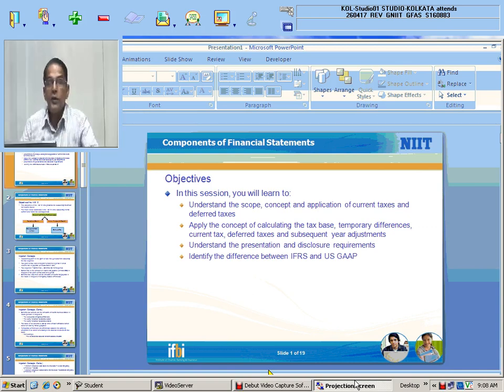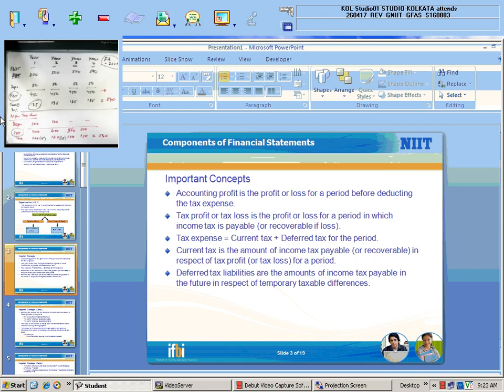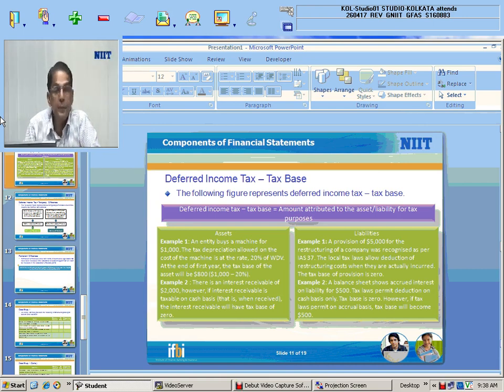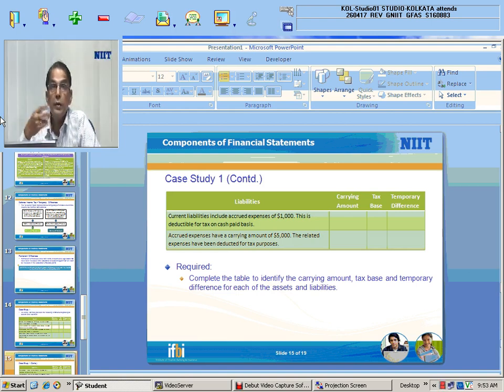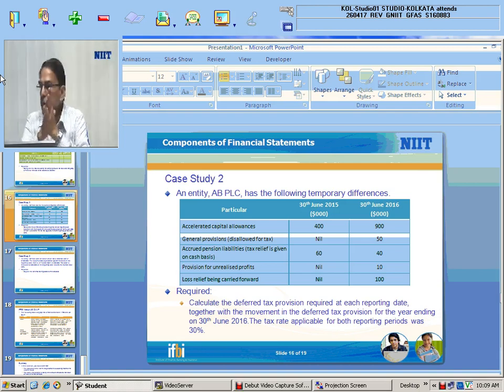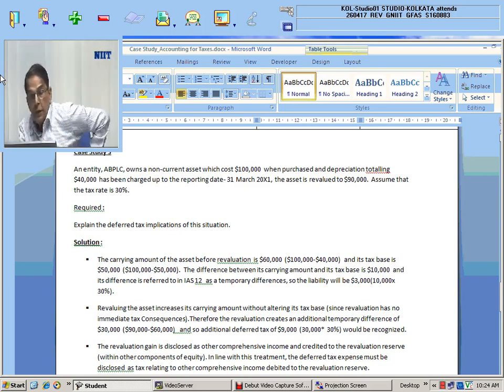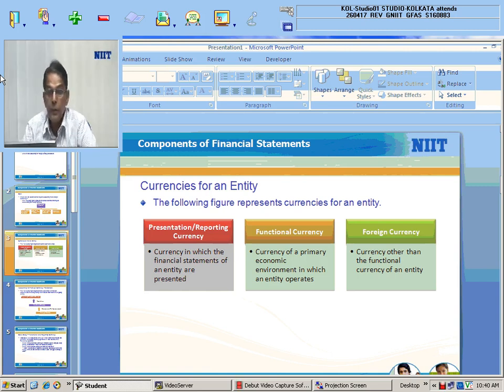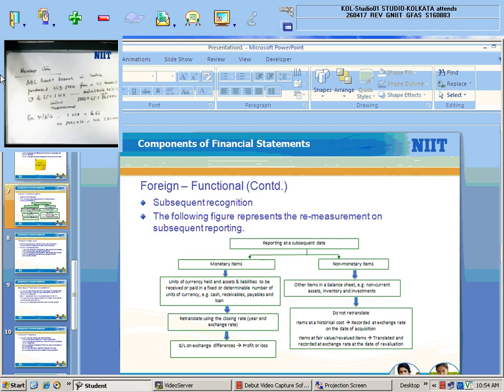260417 REV GNIIT GFAS part 16